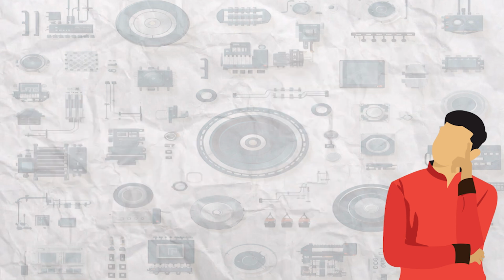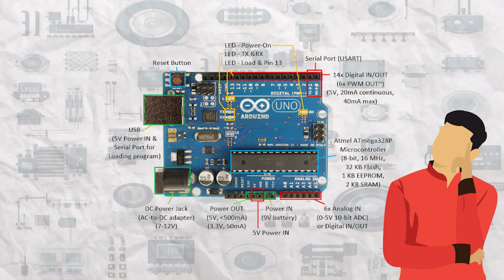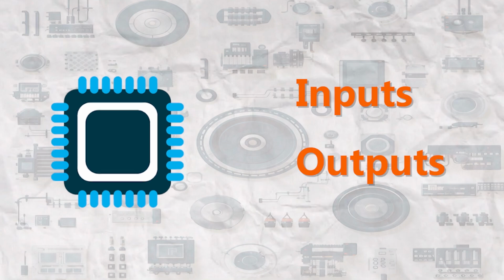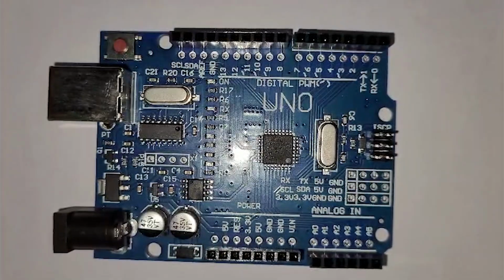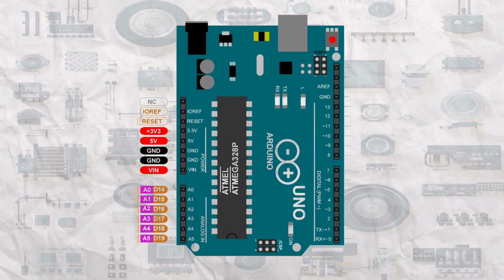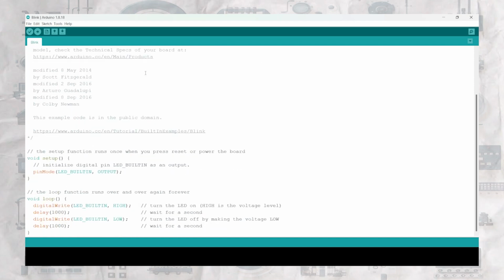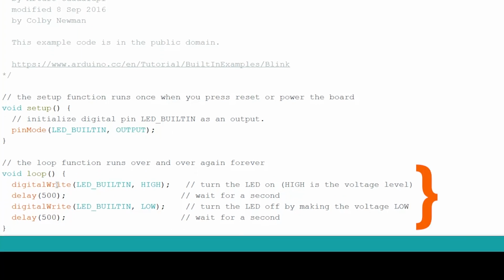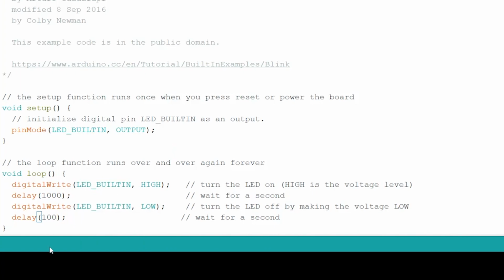Beginner Guide to Arduino UNO || Arduino UNO Basics || ROBOTICS SOCIETY NIT HAMIRPUR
Beginner Guide to Arduino UNO || Arduino UNO || ROBOTICS SOCIETY NIT HAMIRPUR

Ever wondered about the brains behind your favorite robotic projects? From simple obstacle-avoiding cars to intricate Joystick-Controlled Industrial Automation Systems, these creations amaze us with their functionality. But do we truly understand the intricacies of their inner workings?

Let’s dive into the fascinating world of robotics and shed light on one of its cornerstone components: ARDUINO.

Arduino is a versatile microcontroller platform that serves as the foundation for countless innovative projects. In this brief exploration, we'll cover:

1. Basics of Arduino: An introduction to the Arduino platform, its capabilities, and its widespread use in the maker community.

2. Understanding Pins: Delving into the concept of pins on Arduino boards and their role in interfacing with external components.

3. A Simple Blink Code: An example of a basic Arduino sketch to blink an LED, illustrating the simplicity and power of Arduino programming.

Take a step into the unexplored world of microcontrollers and unleash your curiosity! Share your feedback and suggest topics you'd like us to cover in the comments below.

Keep Exploring! 🤖